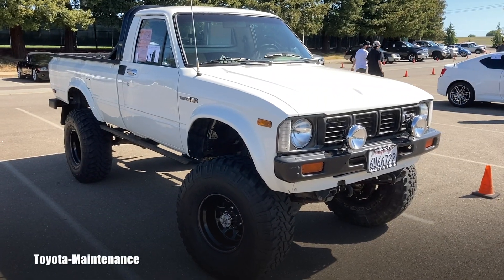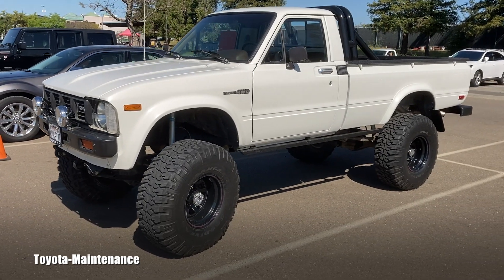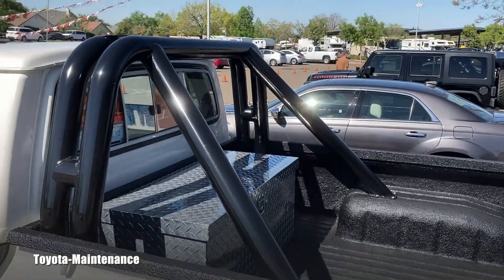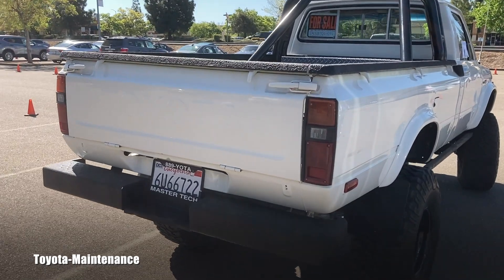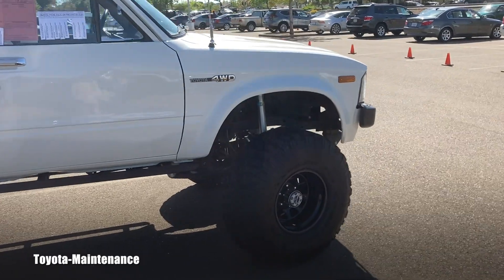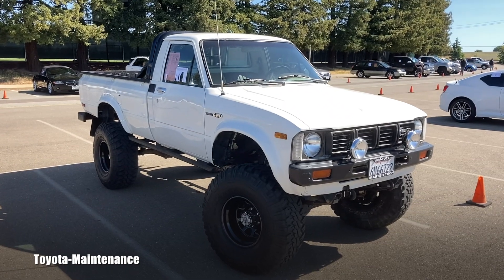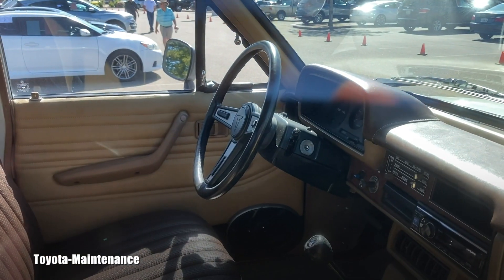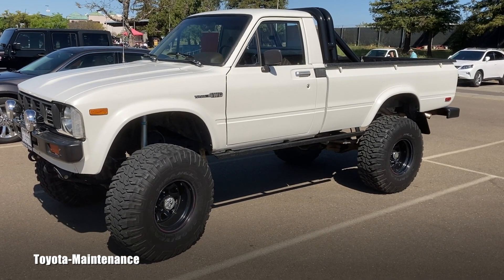1980 Toyota Truck 4WD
Quick walk around this cool truck